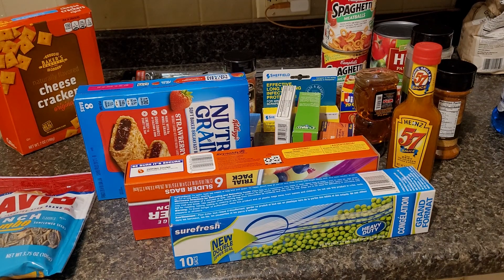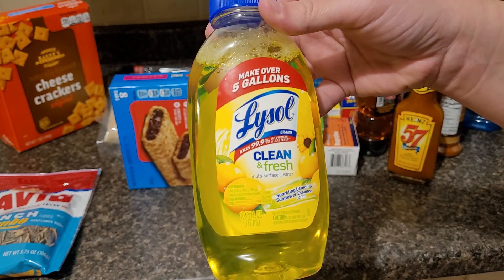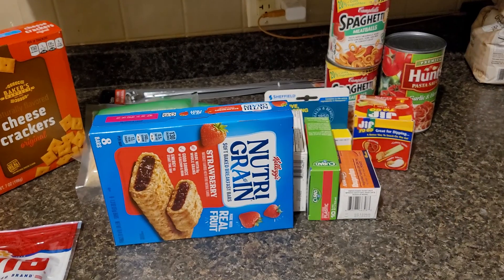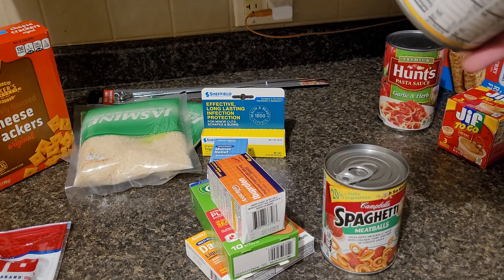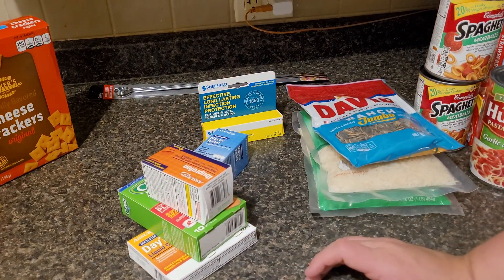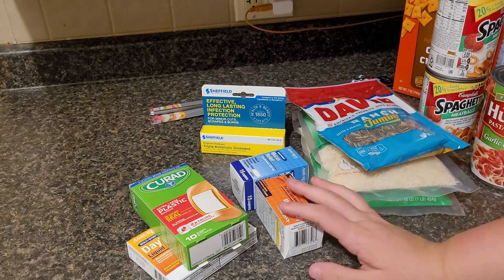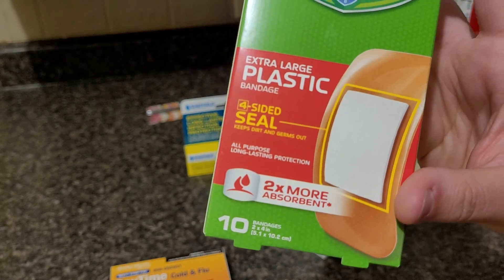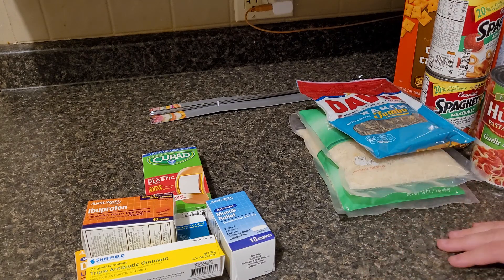SMALL 30 DOLLAR DOLLAR TREE HAUL. WHAT I GOT TO BEGIN PREPPING MY PANTRY FOR A ANOTHER SHUTDOWNCOVID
invited you to Fetch Rewards
Shop anywhere. Snap every receipt. 🎉  Sign up for Fetch with my code "76CK7" and get 2,000 points when you snap your first receipt

IBOTTA LINK
Hey! Thought you'd like to try Ibotta, a cash back rewards app that I use to make real money every time I shop for groceries, online purchases, and more!